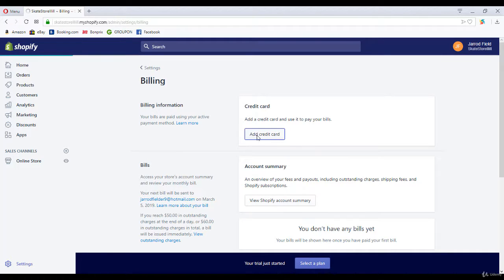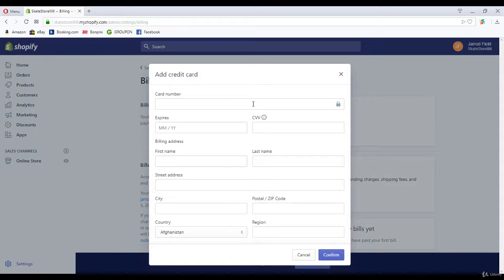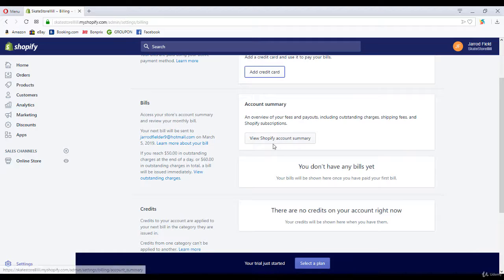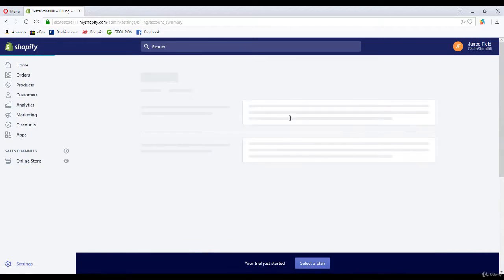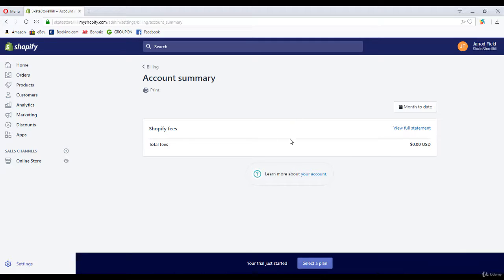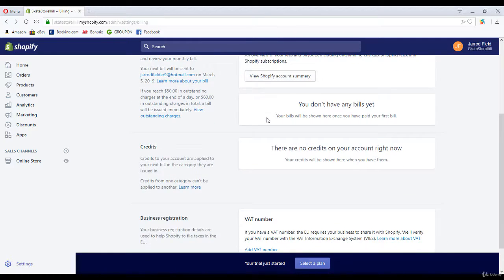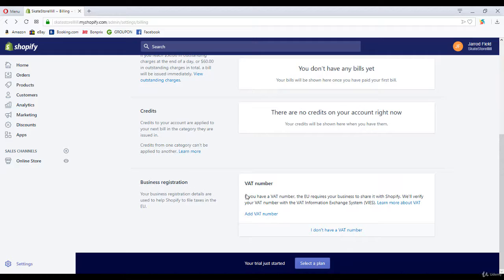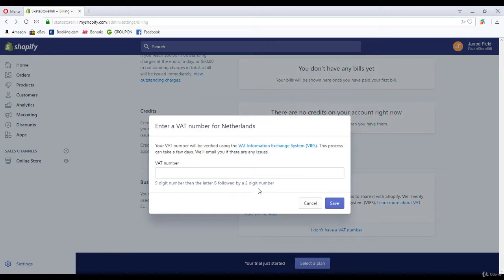Billing Settings - Shopify For Beginners Up To Advanced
This is a beginner friendly tutorial and after you are done watching you should have enough knowledge to really take your eCommerce store to the next level. This blueprint is proven to work in 2019, but it will take some work on your end to make it happen 🔥!

Step #1 of this blueprint is going to be Finding Your Winning Product ✅.

Now this step is arguable the most important step when it comes to Shopify Dropshipping in 2019, which is why I took an extra bit of time to go over it and even found a few winning products for you to test. However, it is very important that you learn how to find these products yourself, so here is some of the criteria that you should keep in mind when looking for winning products:

- Every winning product fits into at least one of these categories: Unique, Eye Catching, or Problem Solving (some can be all three.).

This means that you should NOT be testing regular products that people could find at their local walmart or drug store, which is a huge mistake I see people making when they first start their shopify dropshipping stores.

The next thing that you should consider is that people buy things based on EMOTION and NOT logic. This is extremely important because when it comes to dropshipping we are particularly trying to get impulse buyers. Some common emotions that you should go after in your product description, ad copy, and even video ads, are: Fear, Excitement, and Relief.

Remember to point out all the negative things that NOT having this product will bring. Point out multiple problems and position your product as the ultimate solution, this is the recipe for a massive winning product. Now you should also really hone in on the BENEFITS of the product rather than its features. In the video I show you a few examples from successful stores where they mainly talk about the product benefits way before they even mention any specific features.

The best way to find these winning products for your shopify dropshipping store in 2019 is going to be through a simple Facebook search of the keywords "shop now" or "get yours here". From there you can filter your results so that it shows you only videos from 2019, this is gonna be the best way to see what winning products are hot right now.

You can also simply look for winning products through Aliexpress, and seeing which products are getting a decent amount of orders. This is a good way to gage demand for a particular winning product. You can also simply find potential winning products by going to successful Shopify drop-shipping stores and using the Commerce Inspector Chrome extension (which you can download for free by typing in Commerce Inspector Chrome Extension on google) to look at the most recent products that they have added to their store. They will only have products that they intend to sell, so this is a good way to get a competitive edge on these stores.

Step #2 is creating your video ad ✅.

Now I wont dive too deep into this since I've already made many videos covering this topic, and I'll leave the video where I show you how to make here in this description.

Step #3 is the Facebook ad strategy to follow, here it is ✅:

10 Different Variations Of This:
Adset 1 - $5 -10/day - Interests 1/ES - WW - Facebook & IG Feeds - 7 Day Click or 1 Day View

If you’ve tested WW and even with excluded countries you STILL get low converting traffic from those countries, start testing Tier 1 Countries Only.

If you dont know what these things mean, watch the video and you'll see me create these ads step by step 👍.

Now make sure to leave your ads on for 2 to 3 days, and after this time if they are NOT profitable or at least breaking even, kill the campaign and start over in step #1. However if your facebook ad campaign is profitable or breaking even, then you will have to continue to make 3+ new variations of the successful adsets every single day for 3 to 5 days. After this time, you will take the adsets that have 3 or more profitable sales and duplicate them to double the budget. You will also want to start some retargeting adsets at this time, if you don't know how to do that I will leave a link to my video explaining how below. Then once you reach 50 or more sales, begin testing lookalike audiences in the order that I said in the video.